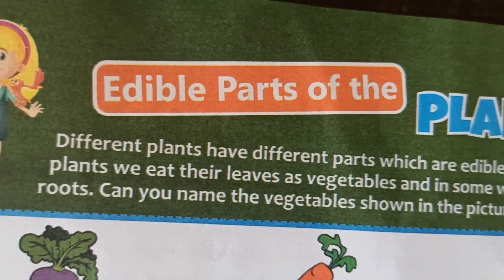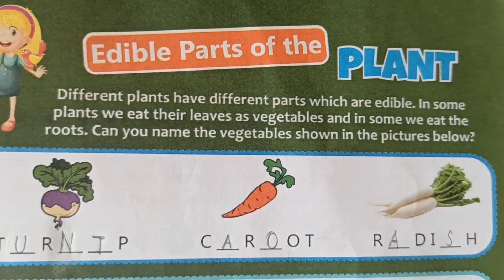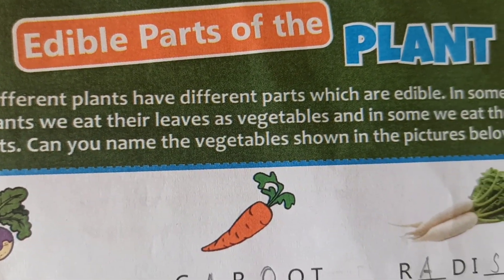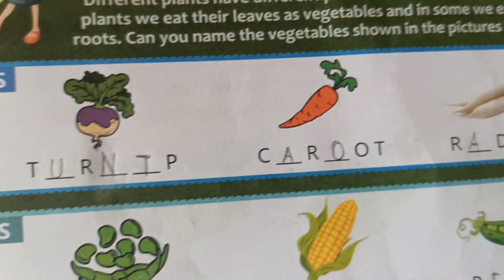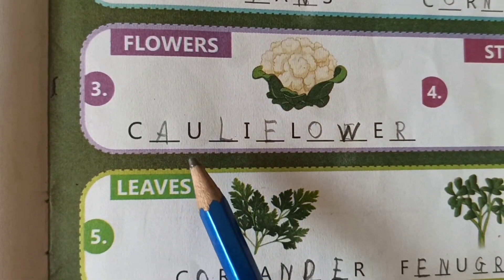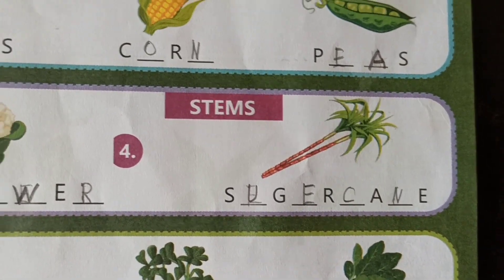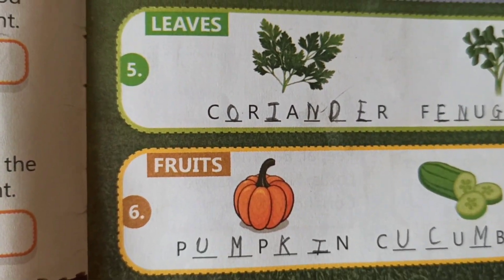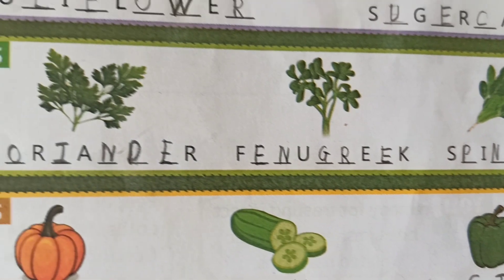14 Edible Parts of the PLANT | ADVANCED GK CLASS SECOND |SAVITA PHAWADE ACADEMY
Plants and it's parts | life skills for cbse class second | SAVITA PHAWADE ACADEMY |YOUR SAFETY BOOK